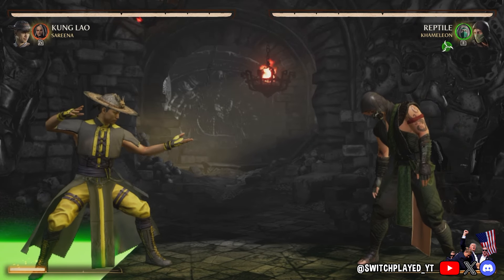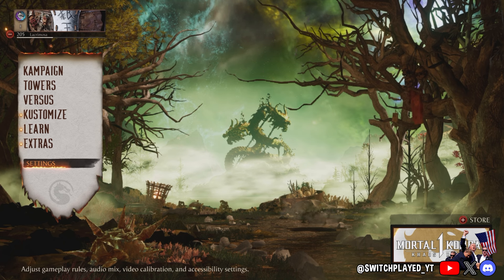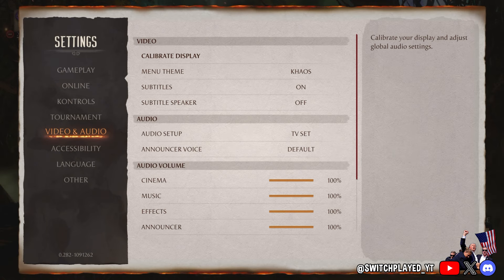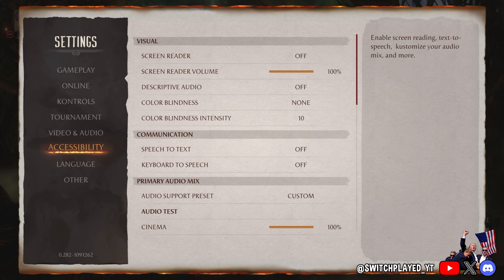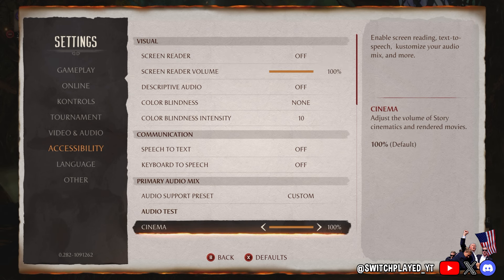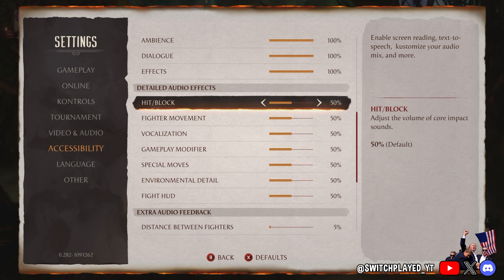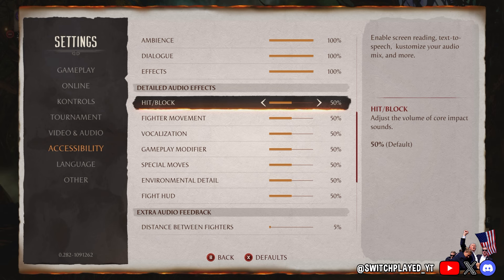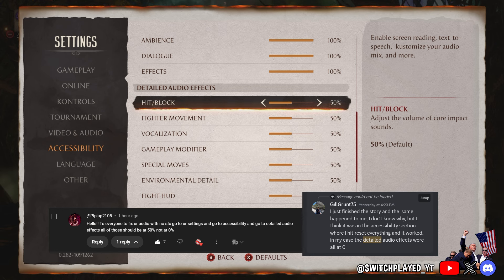How to FIX the NO SOUND Bug In The Mortal Kombat 1 Khaos Reigns Expansion on Nintendo Switch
There's an audio problem in the Mortal Kombat 1 Khaos Reigns expansion. Here's how to fix the no sound glitch in MK1 for Nintendo Switch.

Mortal kombat 1 Khaos Reigns on Nintendo Switch and MK1 on Switch gameplay. Patch 1.23. No sound.